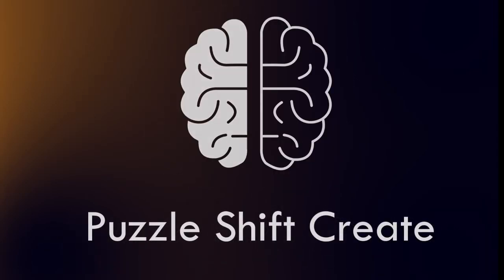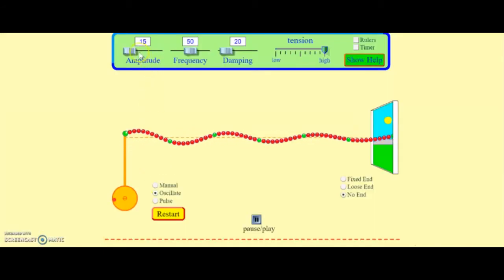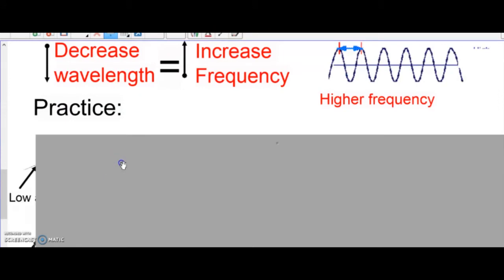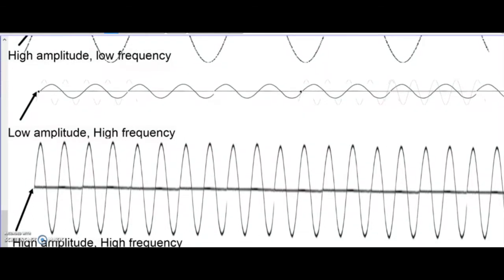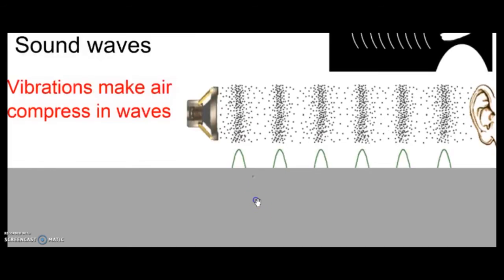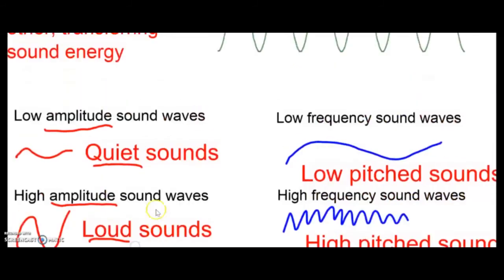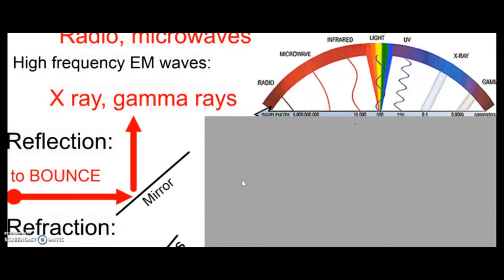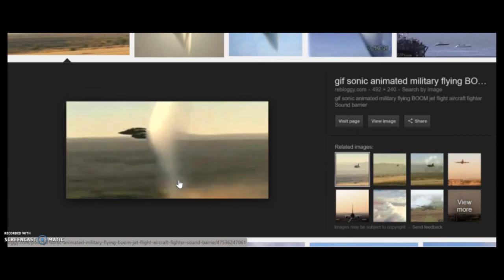Types of Waves Explained! | Physical Science Notes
Innovative Arts class is a class where students are challenged to think for themselves, learn how to manage their own projects, and gain autonomy as creators! It has come a long way in the past few years and we are in need of support!

While we were learning about this, we were also talking about the Electromagnetic Spectrum, density, thermal expansion, bouancy, conduction, convection, radiation, pressure waves, shear waves, kinetic, potential, mechanical energy, physical changes, chemical changes, acids and bases, open closed and isolated systems, metric system, elements compounds and mixtures